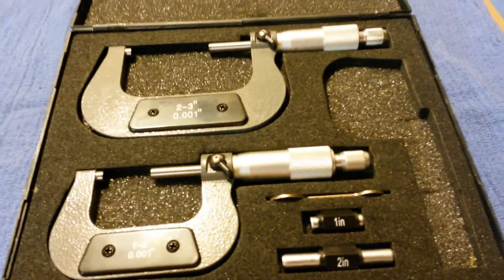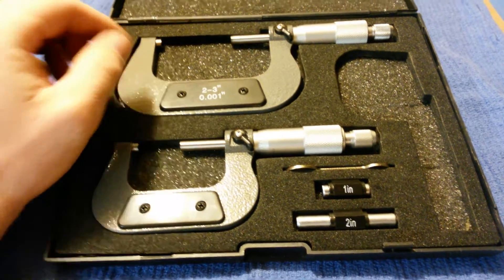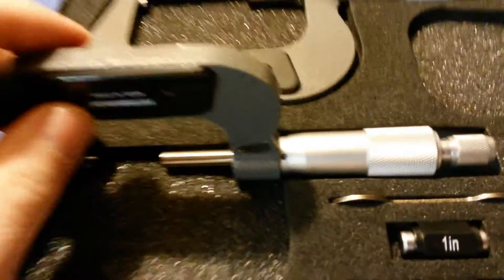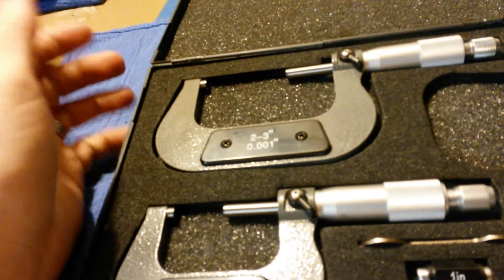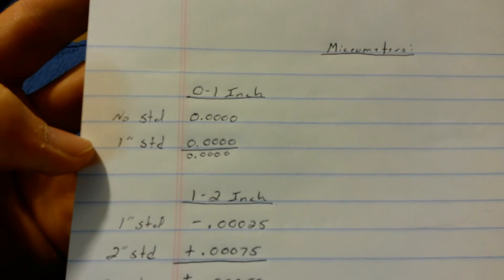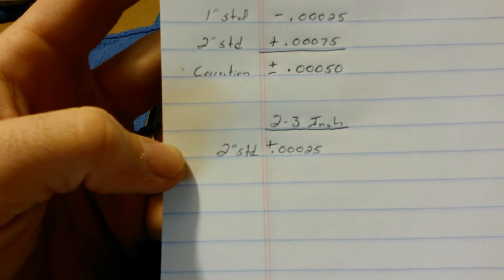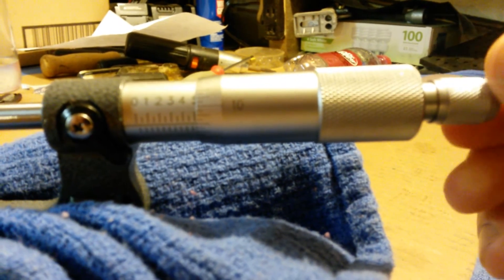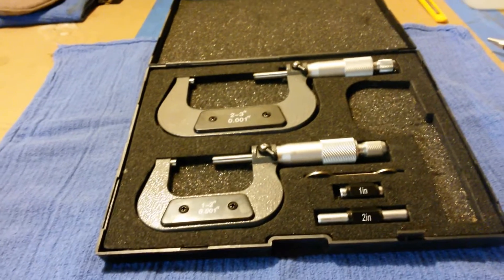Harbor freight micrometer review